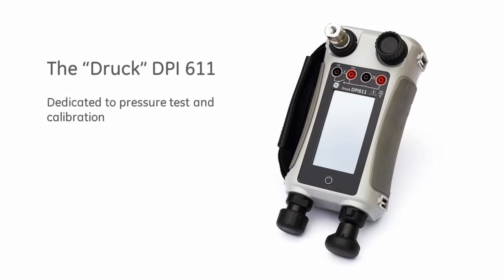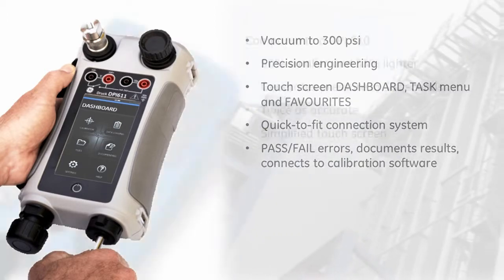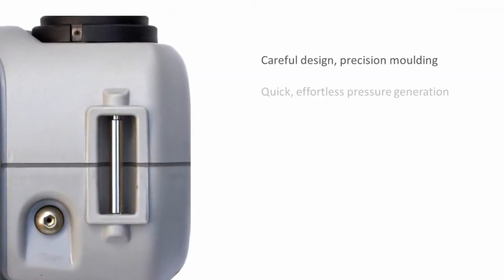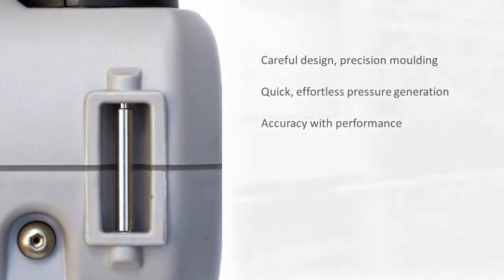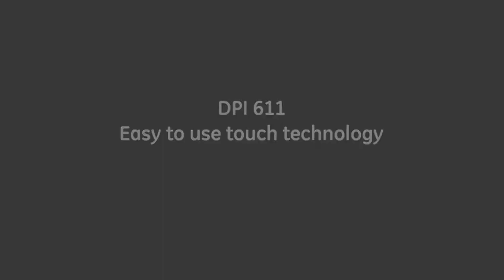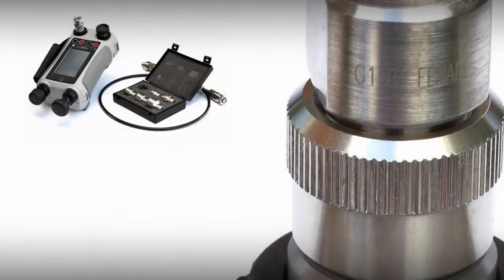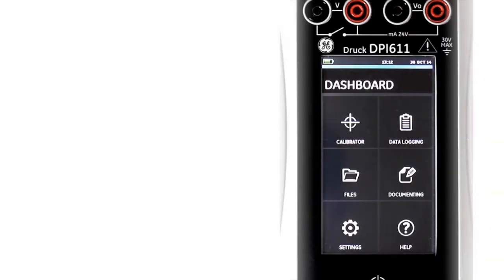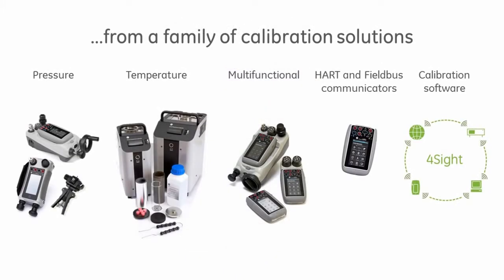Druck DPI611 features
This video outlines some of the features of the GE Druck DPI611